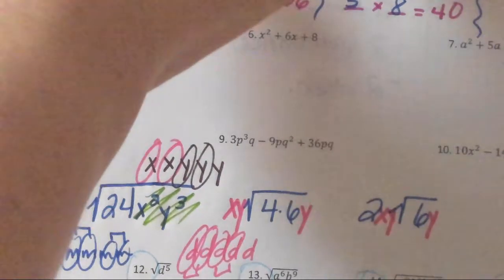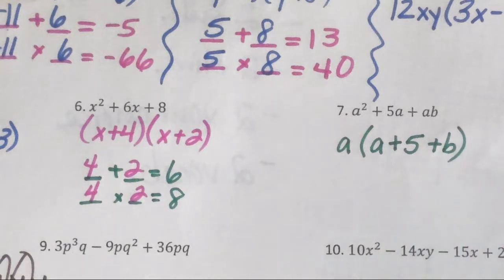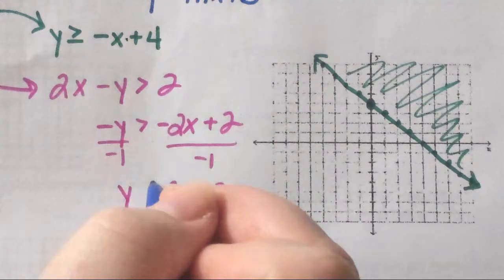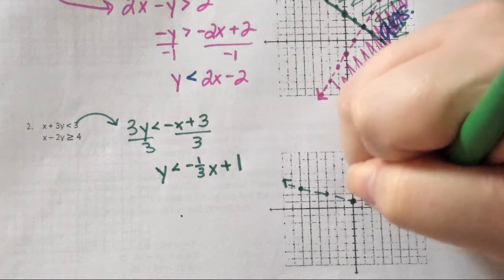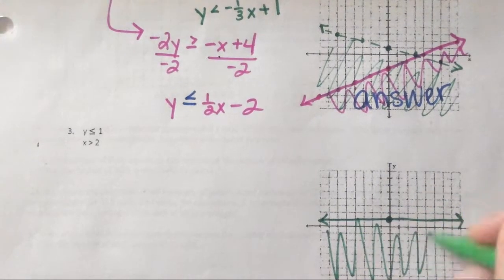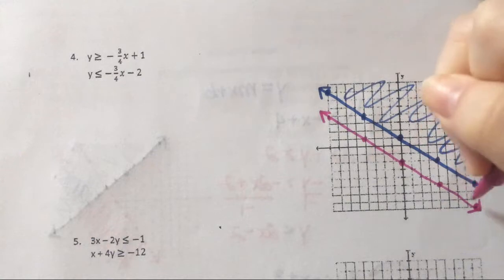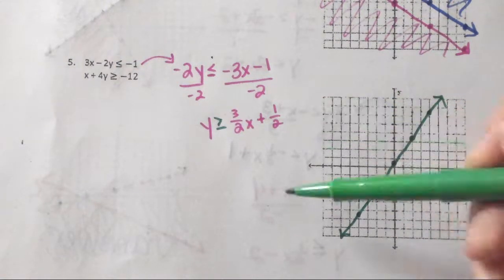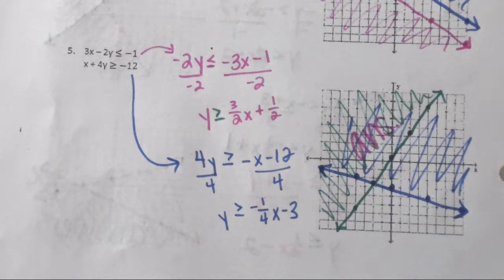Systems of Inequalities Algebra II Trig Notes for 10 10 17